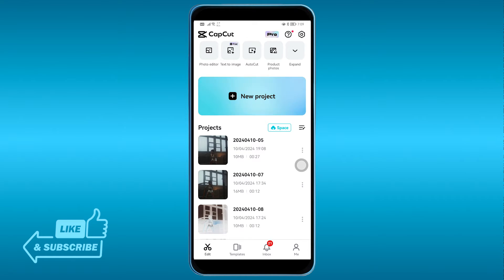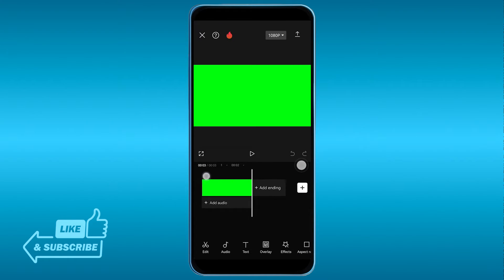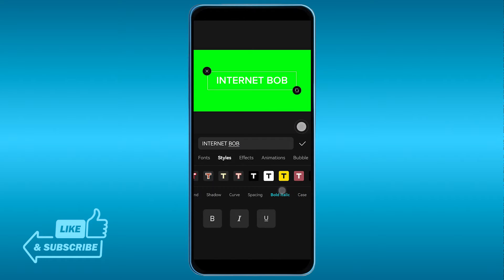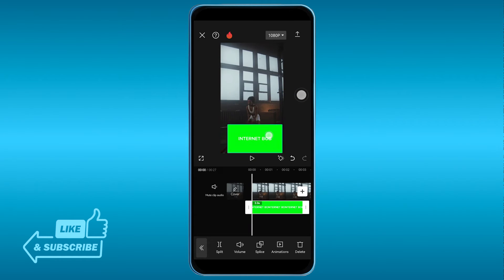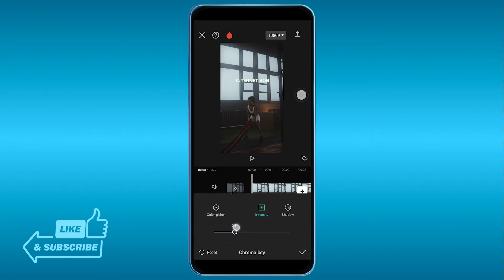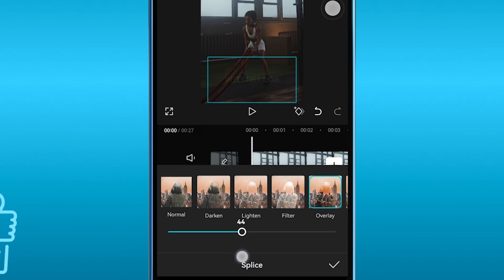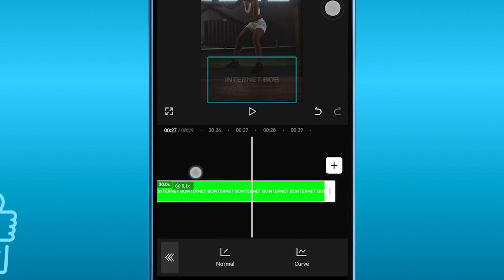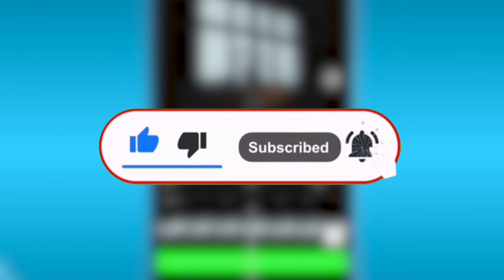How To Add Transparent Watermark In CapCut | Easy Tutorial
In this video, we will guide you through the step-by-step process of adding a watermark to your videos using CapCut, a popular video editing app.

Adding a transparent watermark can help protect your content and brand your videos effectively. We will show you how to create a transparent watermark, adjust its size and position, and seamlessly integrate it into your video using CapCut's intuitive tools.